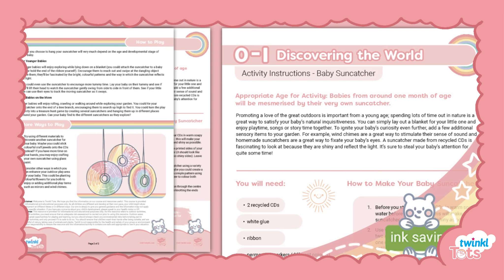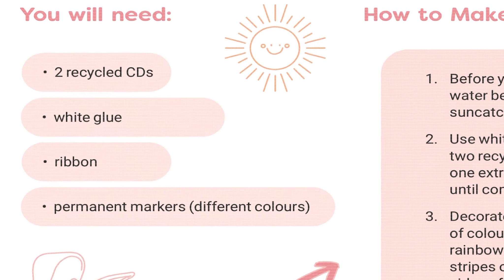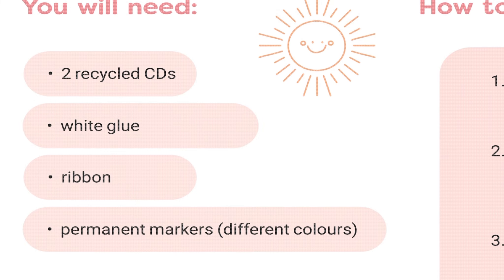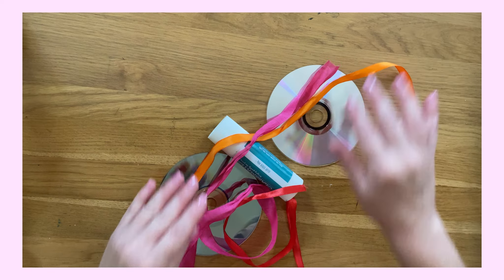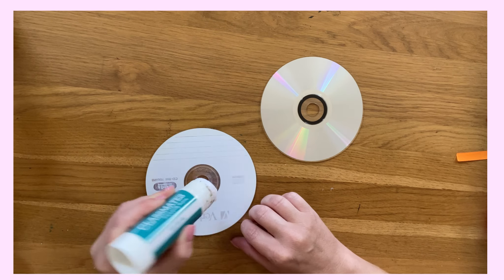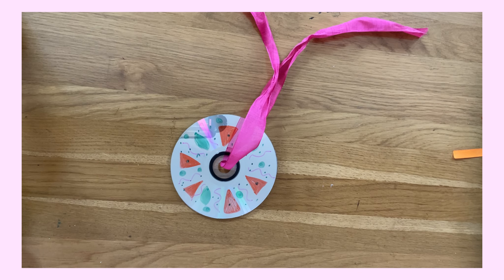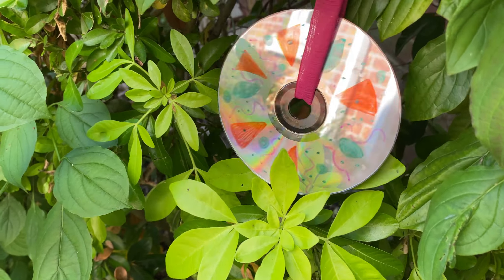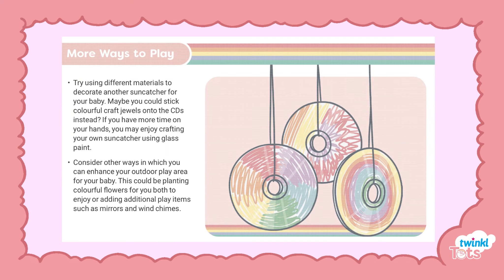Twinkl Tots Baby Suncatcher Activity | Discovering The World 0-12 Months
Twinkl Tots is a play-based course created to equip parents with the knowledge and tools to confidently support your child's development from birth to five years.

Our easy to use resources aim to provide you with all of the information that you need for supporting your child's development through simple and effective play based activities.